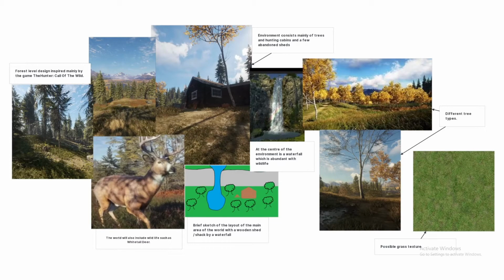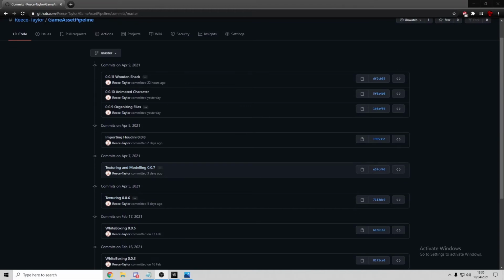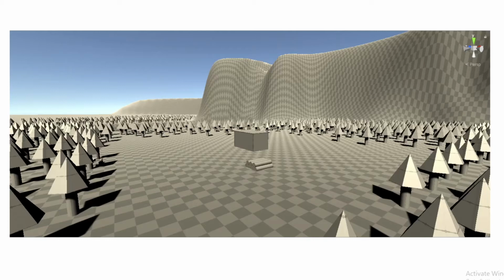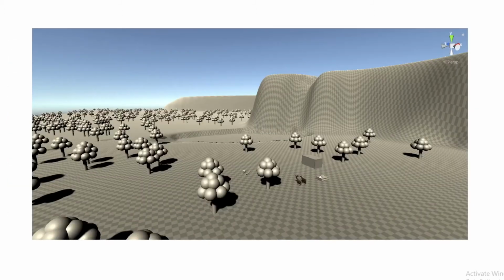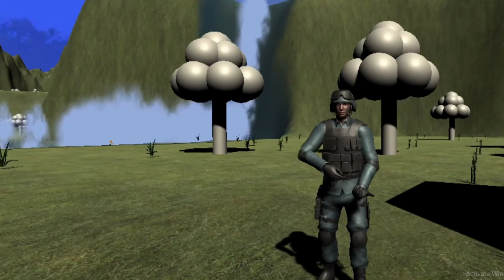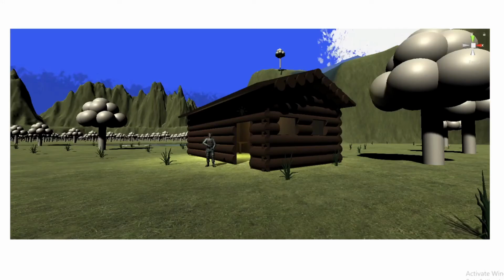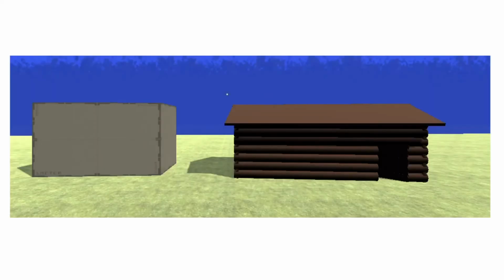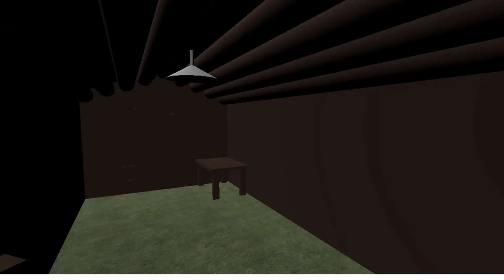Game Asset Pipeline Monitor Point 2